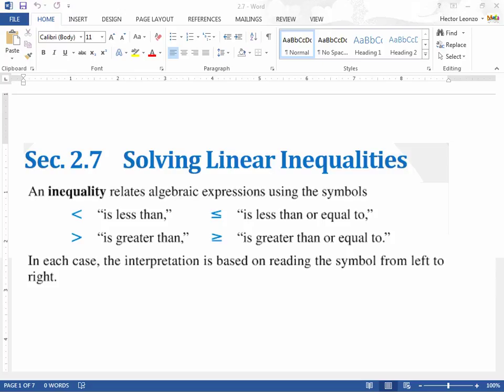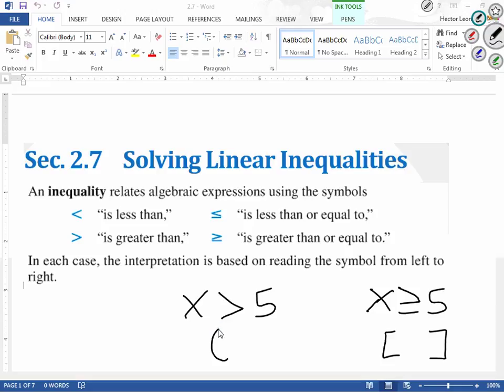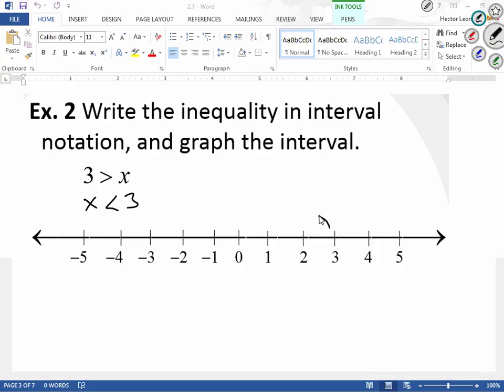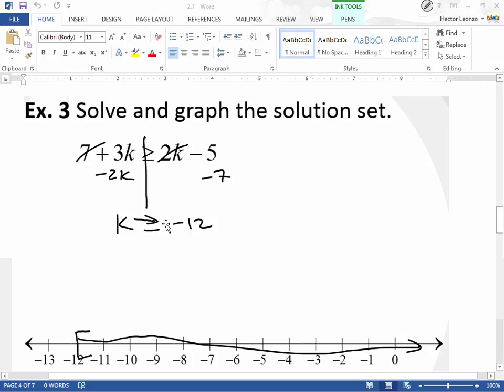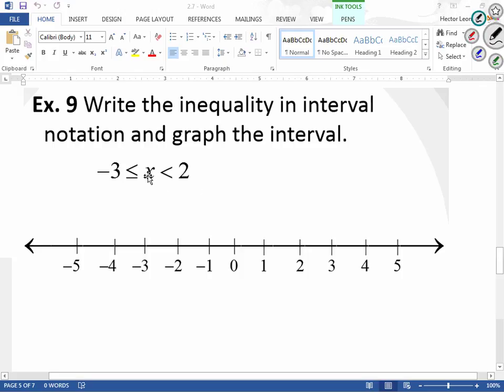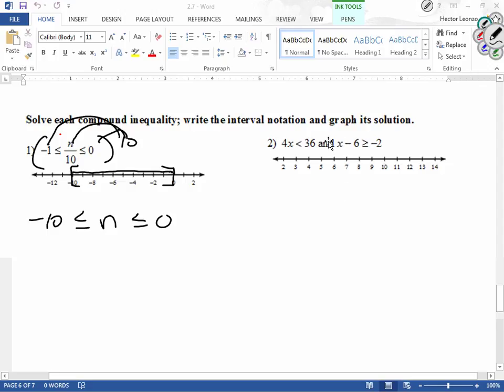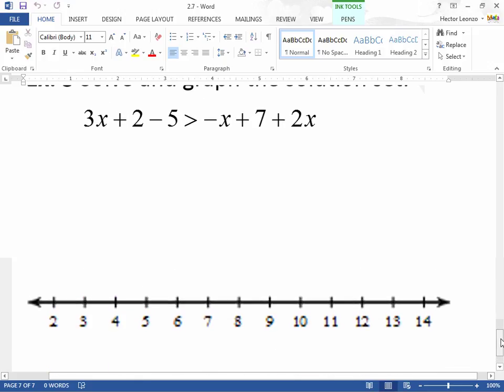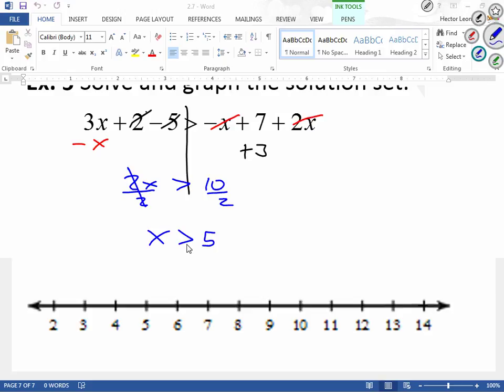Leonzo Math1050 2.7